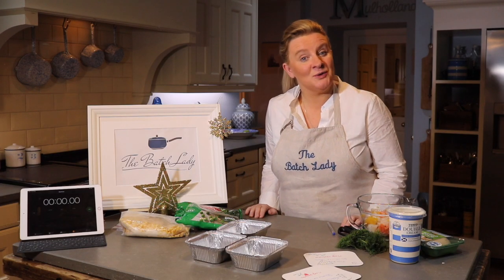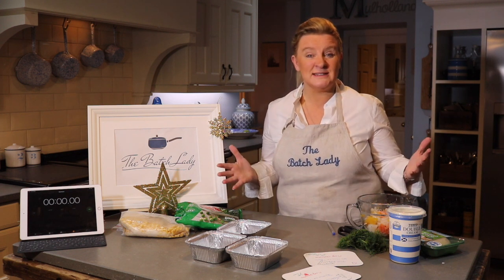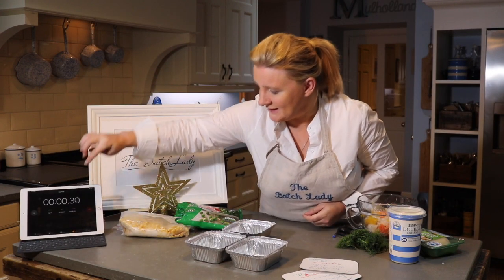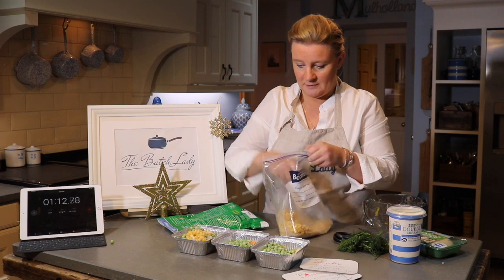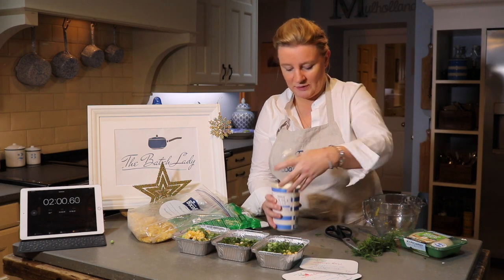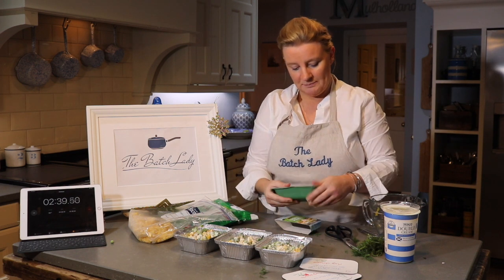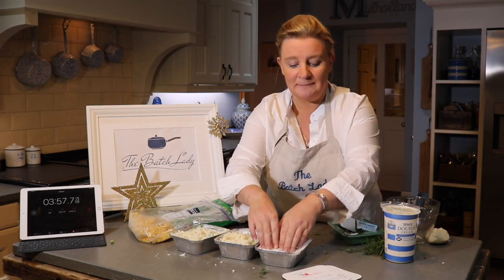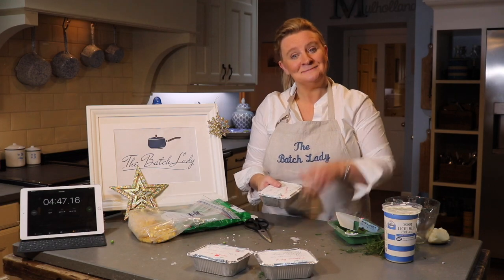Give the gift of a meal this christmas - Fish Pie Edition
Why not give the gift of a meal this Christmas, these 3 individual portions took only 5 minutes to make. In no time at all you can produce homemade meals for anyone elderly, living alone or perhaps just had a baby. Why not give a practical gift this year. and Full video out for this on my channel now. or on my YouTube channel

You can follow me on:
Facebook at
The batch lady